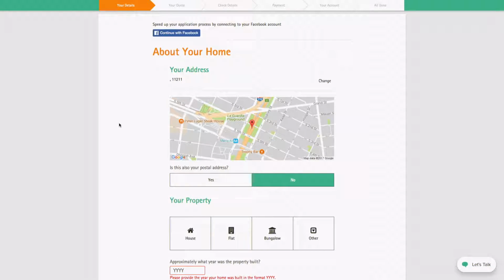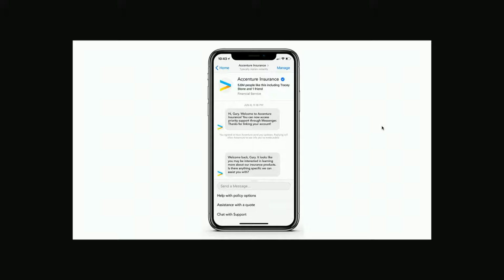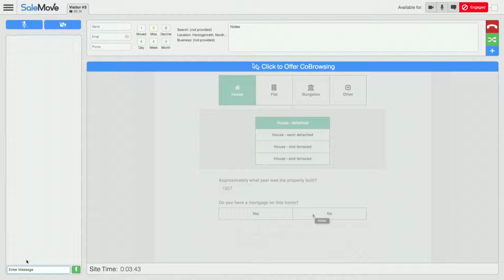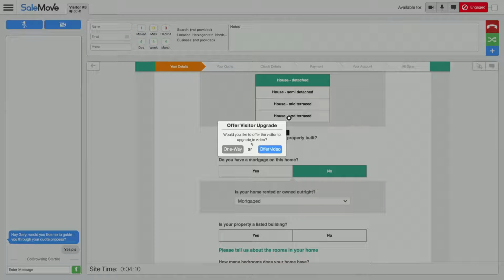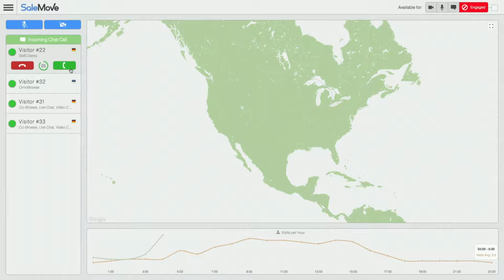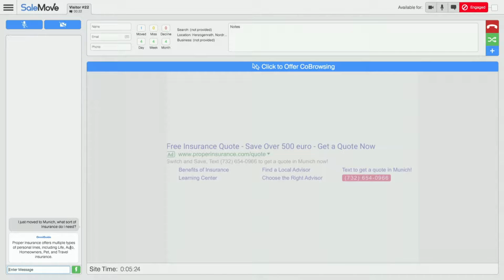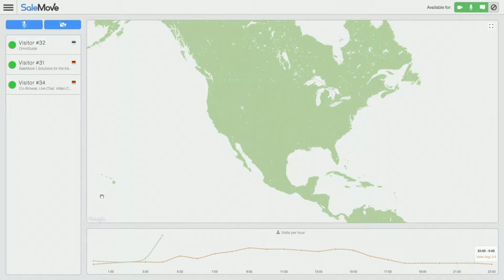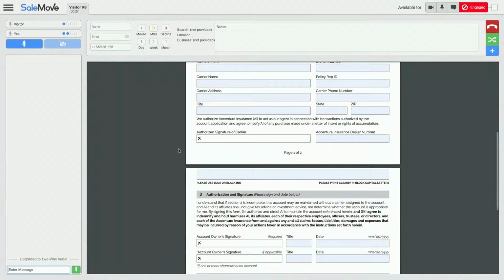DIA Munich 2017 | Show & Tell - Salemove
SaleMove demonstrates customer experience by unifying customer interactions into a single system of engagement.

Register now for DIA Amsterdam 2022, which will take place 29-30 June, where insurance pioneers from all continents connect and get inspired.